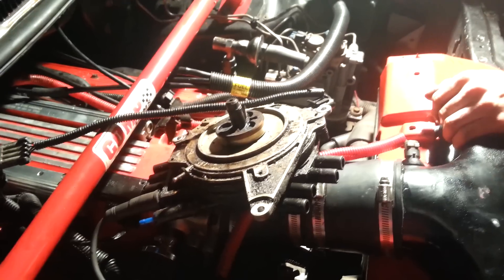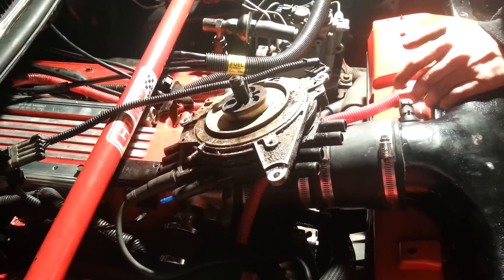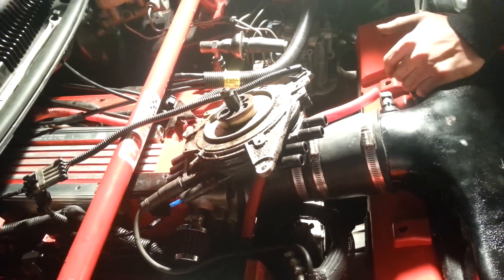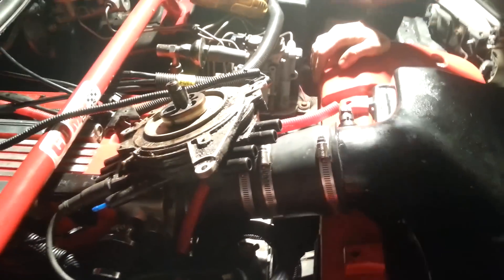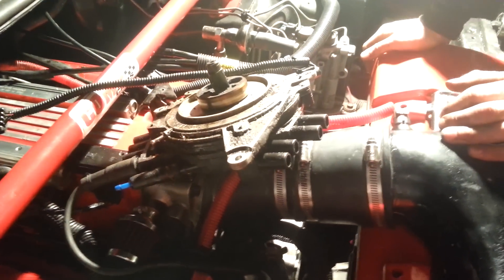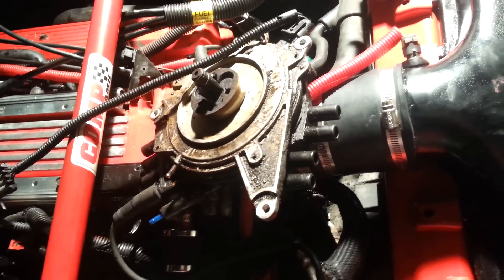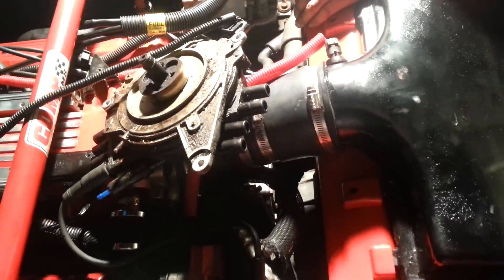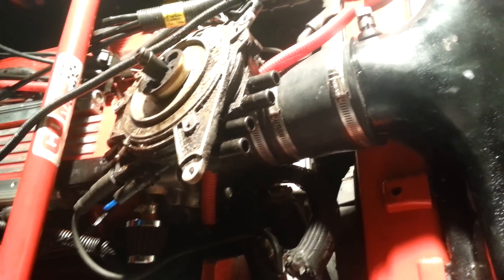How To Test Opti Spark Remotely.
This is just to show how to test your opti spark to see of it is bad without tearing your engine apart.